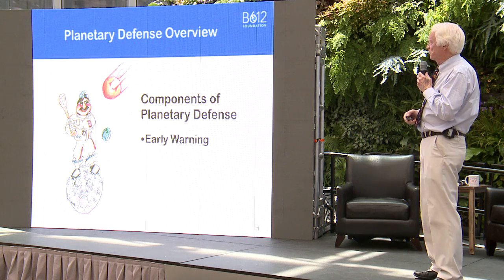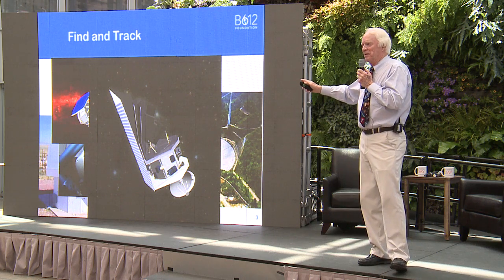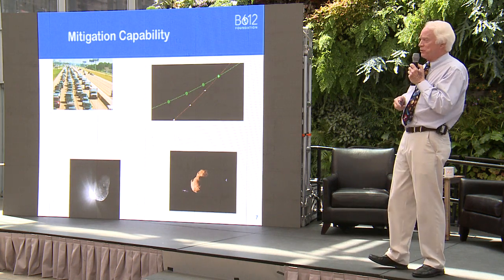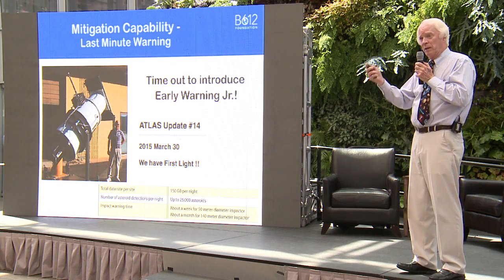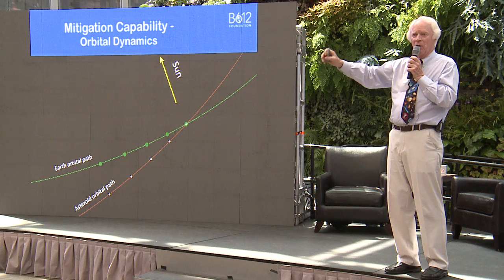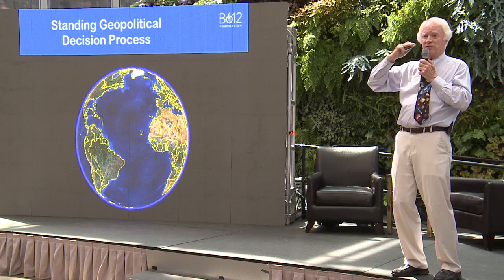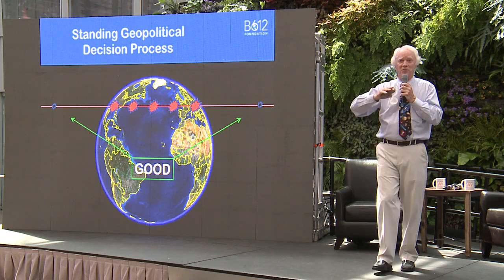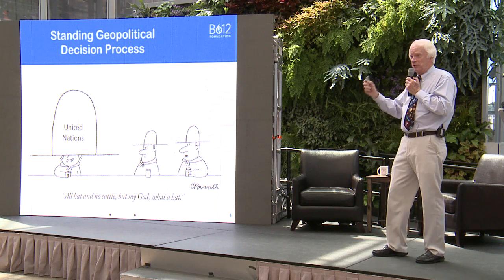What is Planetary Defense? | Rusty Schweickart at Asteroid Day 2015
Rusty Schweickart is an American aeronautical engineer, and a former NASA Apollo 9 astronaut, research scientist, U.S. Air Force fighter pilot, as well as a former business executive and government executive. He is the co-founder of B612 with former astronaut Ed Lu.

In this talk, Rusty discuses the components of Planetary Defense and what we can do right now to protect Earth from asteroid impacts.

Asteroid Day, June 30th 2015